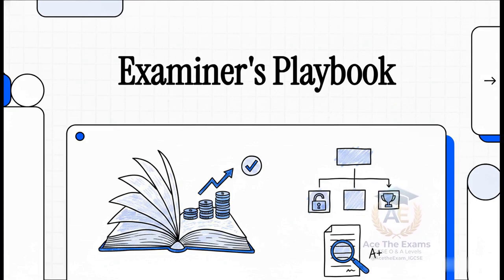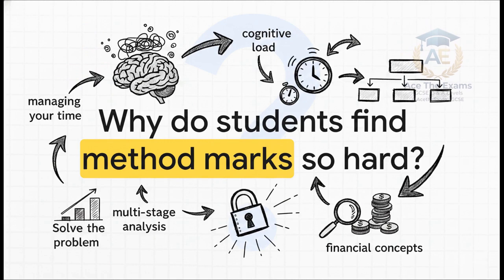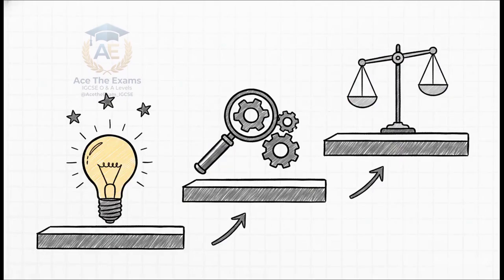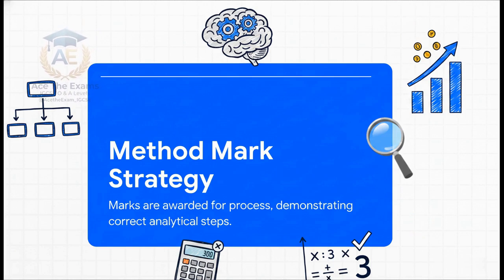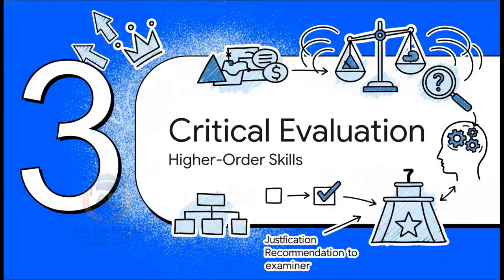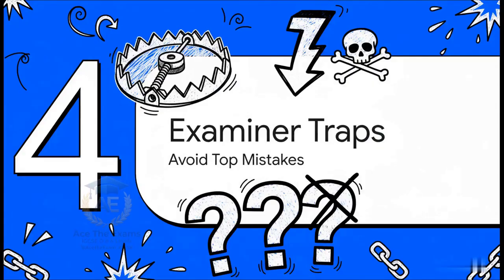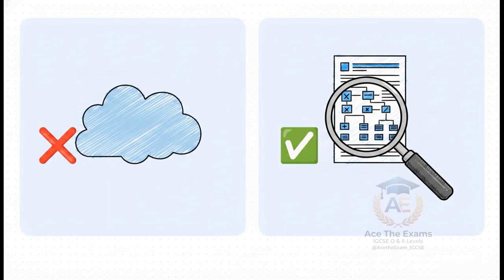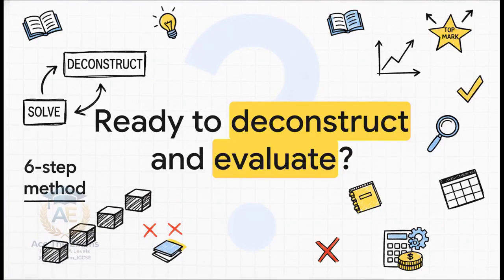003 Sources of Finance for Business Entities 03 Accounting 9706 AS and A Level